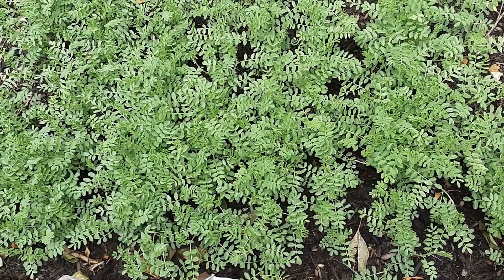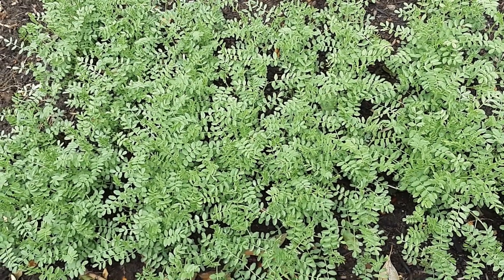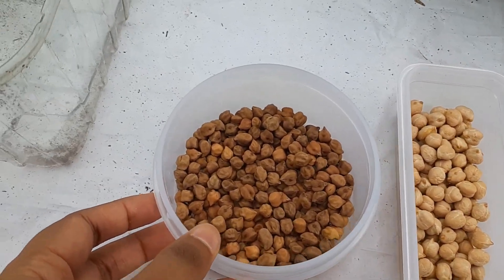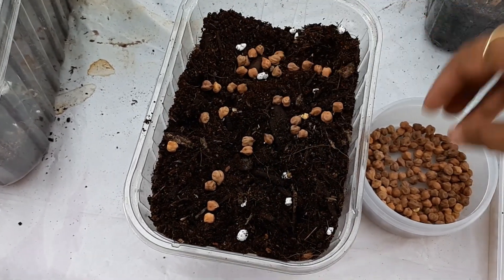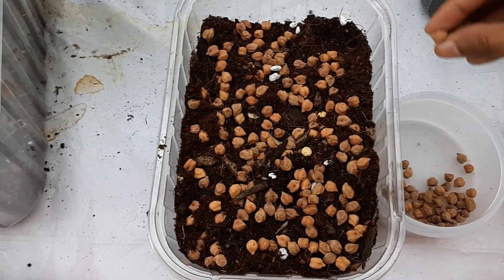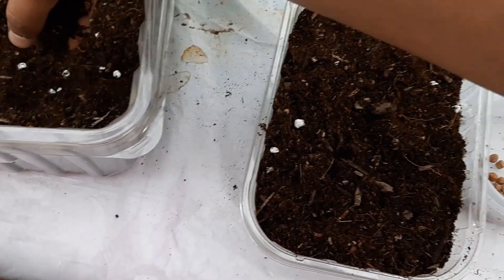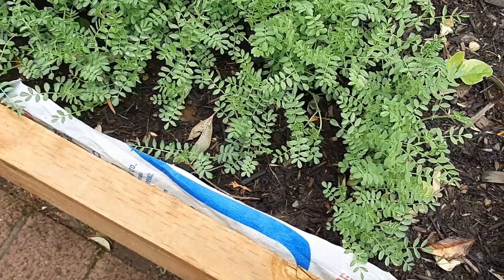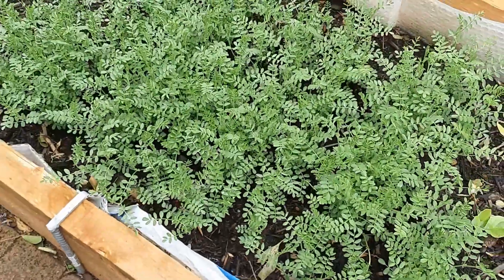How to grow Chickpea Microgreens in 7 DAYS- EASY METHOD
✅ About

This video explains Chickpea Microgreens how to grow. Chickpea Microgreens are treated as a super food.

Love to hear your feedback, comments, questions and thoughts in the Comments section.